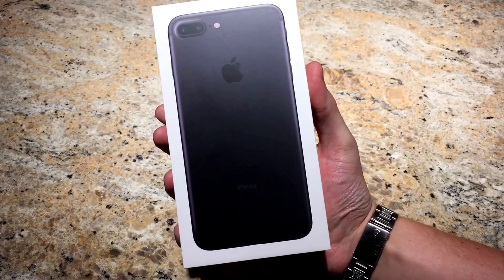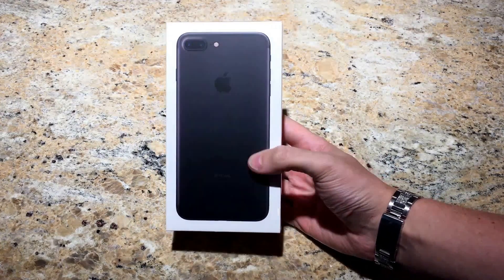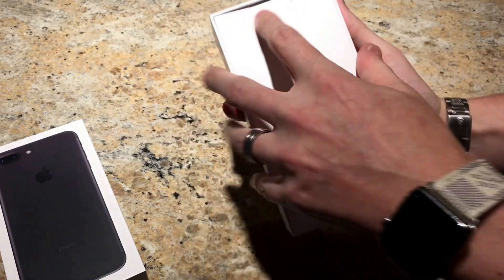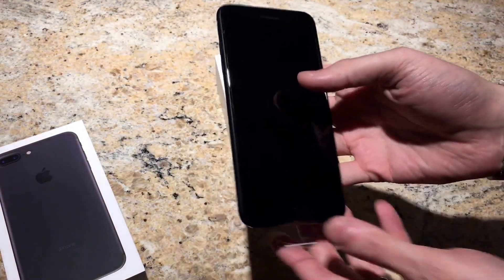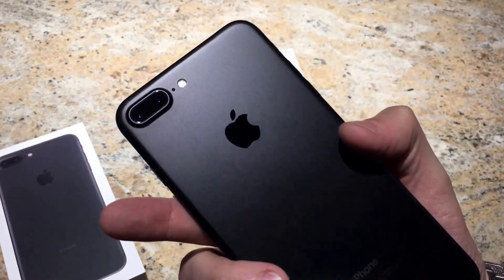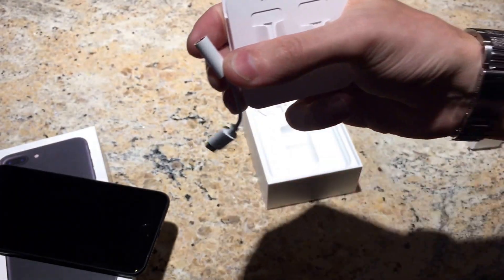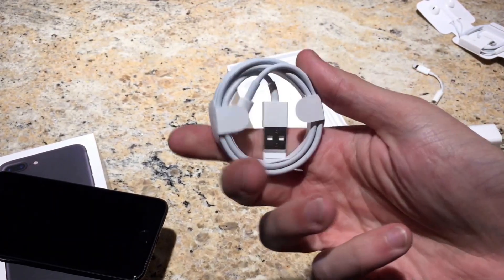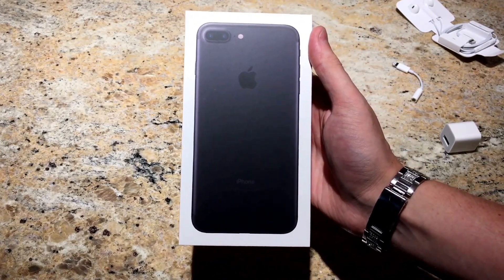iPhone 7 Plus Unboxing Matte Black 128 GB Sold Out Worldwide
iPhone 7 Plus Unboxing on Launch date 9/16/2016 128 gb Matte Black sold out Worldwide Thanks again YouTube user Jeezy for sending this in.  I will be doing an Unboxing of the jet black model when it comes in.